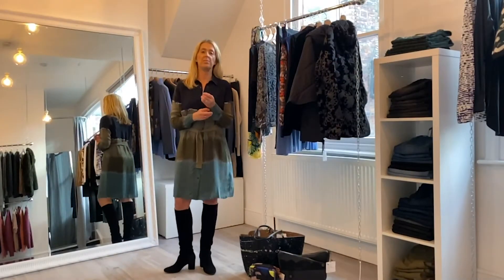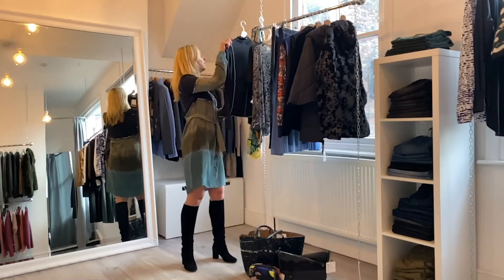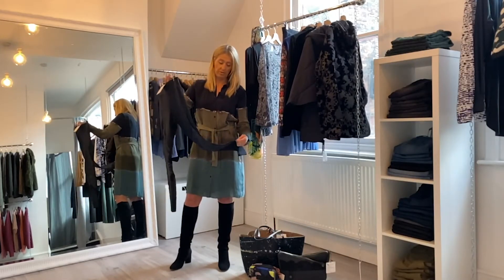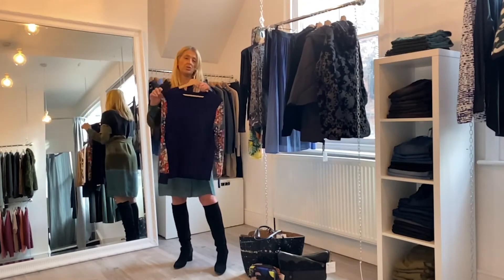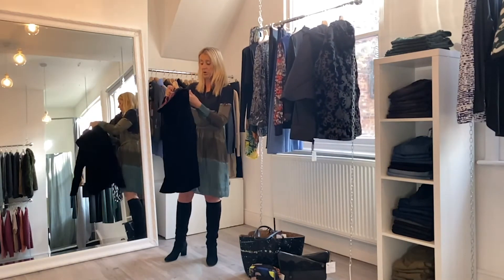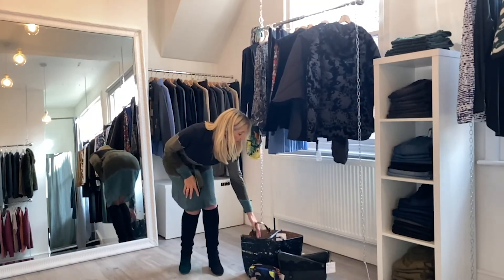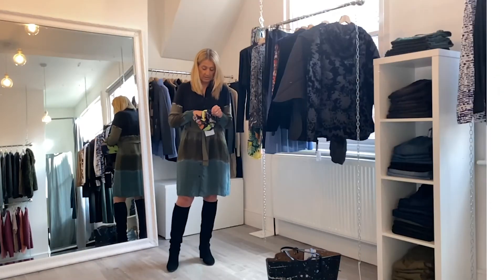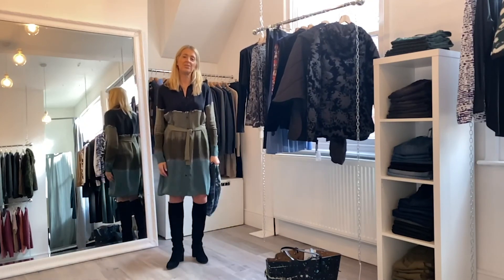New In Desigual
Hi ladies!
Here's a little preview into the new collection of Desigual, now instore!